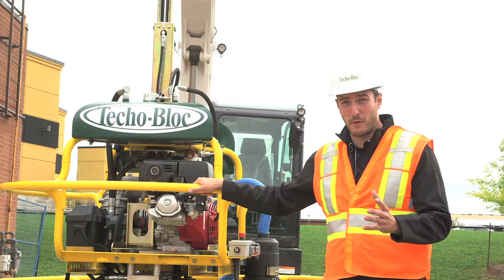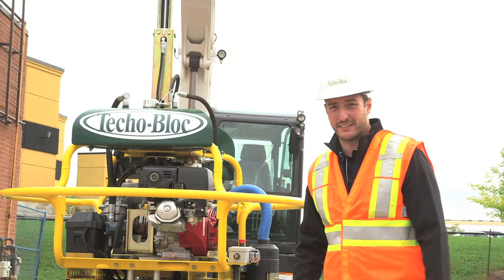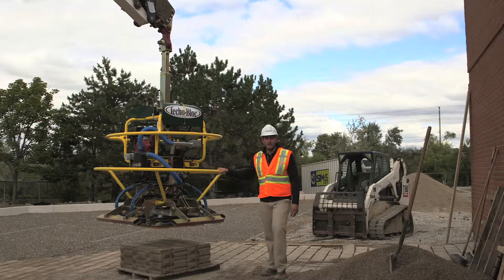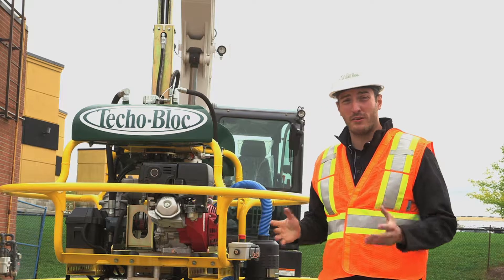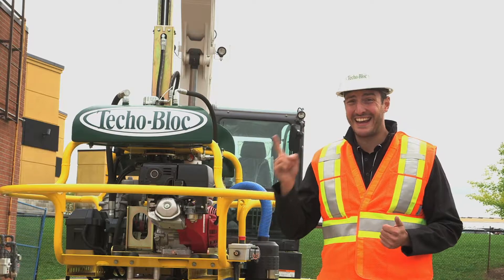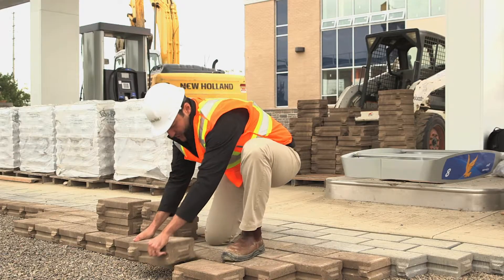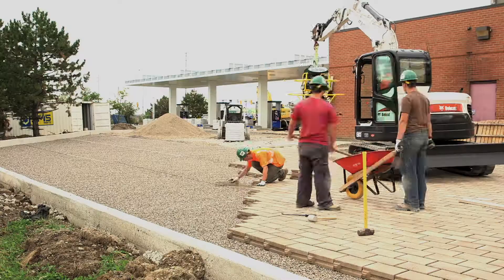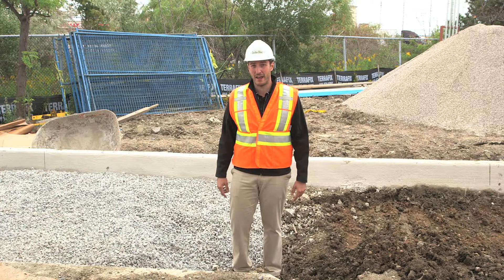Inflo - Permeable Pavement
A ground-breaking storm-water management paving system for heavy traffic industrial, commercial and institutional use.